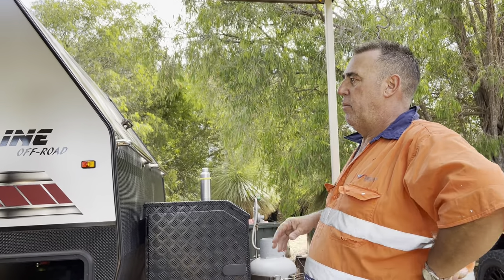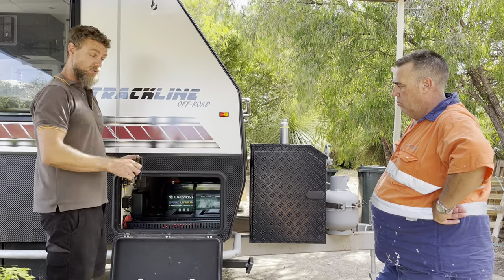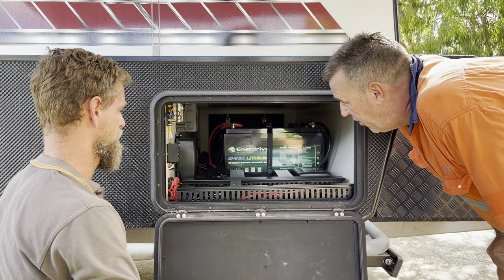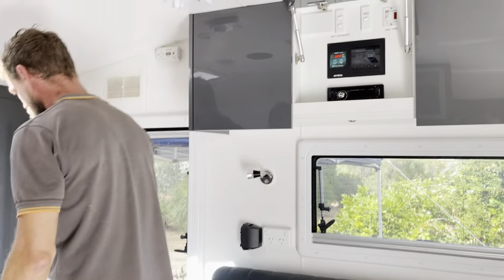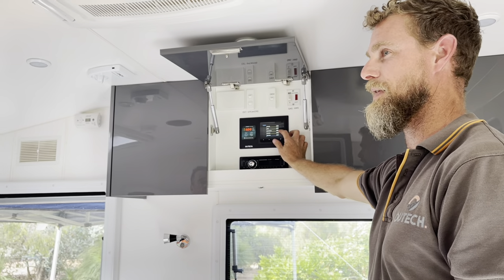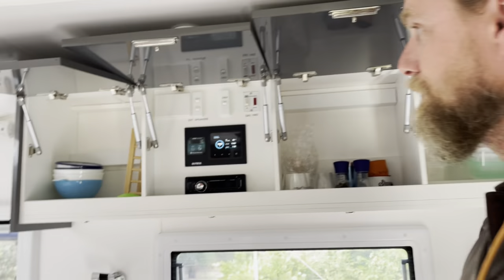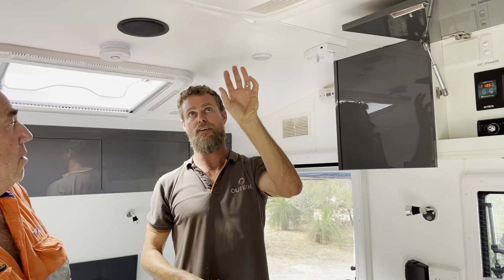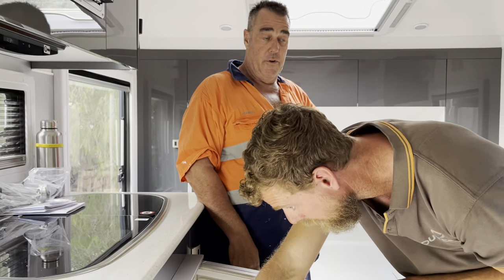15ft (4.5 metre) Legend Caravan get an Off Grid Enerdrive Power System Upgrade - Client Handover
15ft (4.5 metre) Legend Caravan get an Off Grid Enerdrive Power System Upgrade - Client Handover

In Daryl's new Trackline Off-Road Legend Caravan (LINK)  he did not hesitate to engage Outech to install a full Off Grid Electrical System.

This complete off grid power system, plus monitoring package is in a class of its own. Now with more battery power, more solar charging, comprehensive battery and tank monitoring, inclinometer for pitch and roll paired with a detailed on-board monitoring data display and smartphone!

In this video Dan from Outech runs through the 620 watts of roof top solar, 400Ah Lithium Battery Off Grid Power System, and all the useful features of the SIMARINE PICO monitoring system.

Off Grid Power System designed and installed by Outech, which powers this Trackline Off-Road Legend Caravan:
👌Enerdrive B-TEC 12V 200Ah G2 Lithium Battery
👌ePOWER 2000W 12V & 24V True Sine Wave Inverter with AC Transfer & Safety Switch
👌620 Watts Solar
👌Enerdrive 12V 40A DC2DC+ Battery Charger
👌Enerdrive ePOWER 12V 40A AC Battery Charger
👌SIMARINE Pico Monitoring System; battery (voltage, current, amp hours, battery capacity in%, battery temperature), tank level, temperature indications, and inclinometer for pitch and roll.
👌Integrated all 12 Volt and 240 Volt wiring and electrical components to the customised control panel to incorporate the inverter and Simarine Pico display.  Now all 240 volt appliances can be simply switched on at the socket outlets within the caravan just like you would in the home.